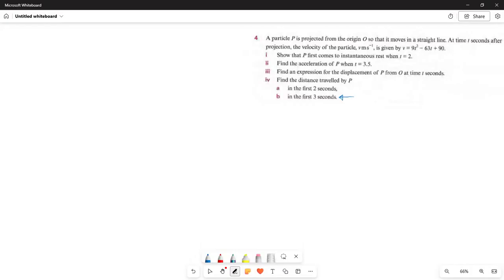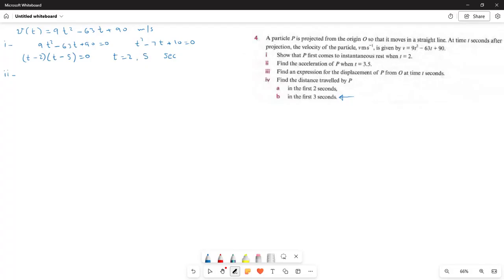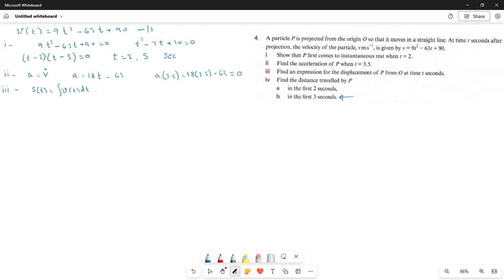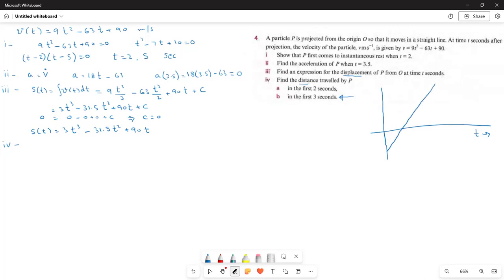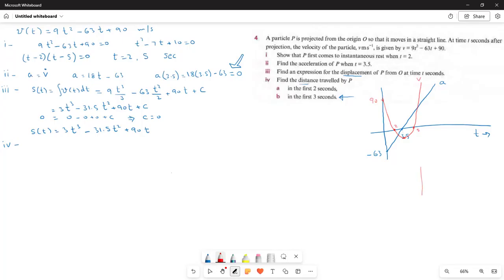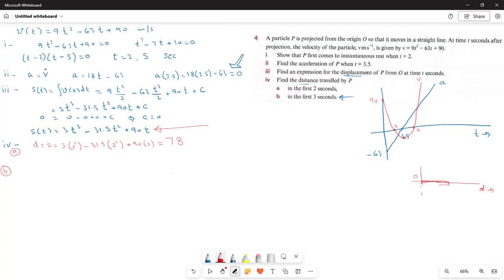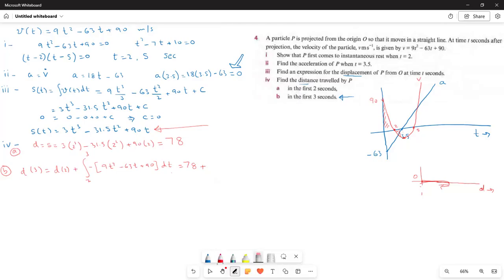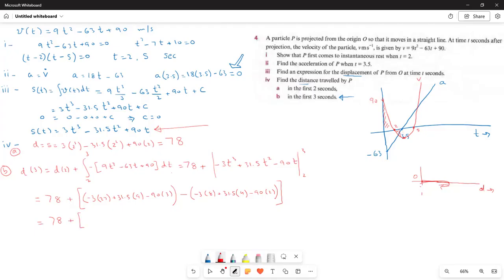0606/22/f/m/16 Q4 Chapter 16 Add Math Sue Pemberton 3rd edition | Past Paper Questions | IGCSE